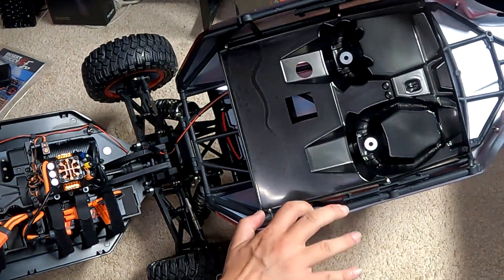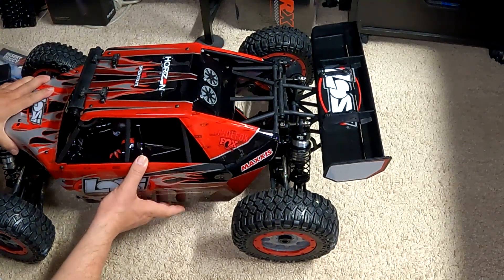Unboxing the Losi Desert Buggy DBXL-E 2.0 8S 1/5 RTR 4WD Electric Buggy - Pt. 1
In this video, I'm unboxing a Losi Desert Buggy DBXL-E 2.0 8S 1/5 RTR 4WD Electric Buggy. I'll discuss the build quality and some of the parts I already plan to upgrade. All the electronics in this buggy are Spektrum. The ESC and motor are Spektrum Firma, and the steering servo is a Spektrum 1/5 scale all metal gear servo. And, all of these components are waterproof.
In this series of videos, you will see the aftermarket parts, electronics, and the entire build in full detail. I will cover my choices for initial suspension setup and testing. I will also show you how the car performs in the wild. A beach trip is deffinitely in order to drive this buggy in the sand.